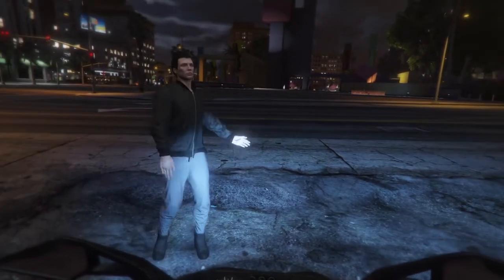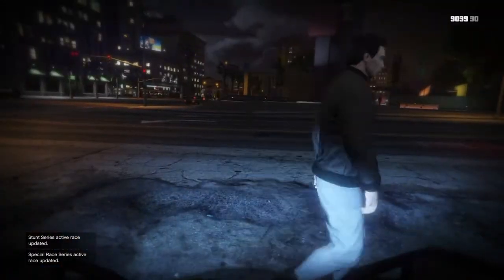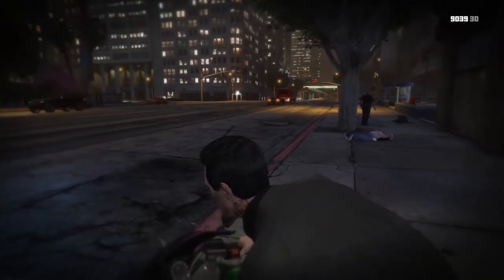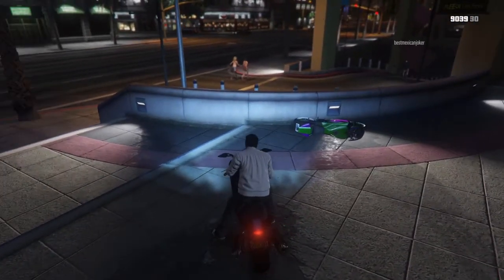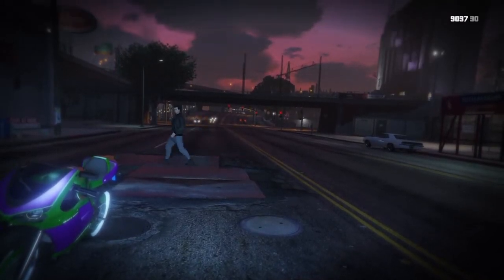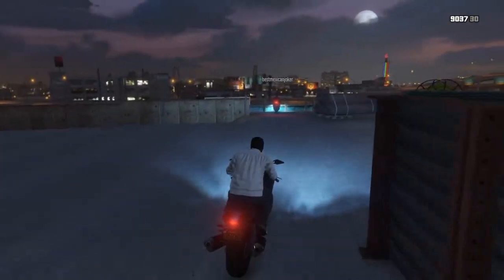GTA V Funny Moments (Stunt School)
Welcome to stunt school lol. Anthony here will provide you with some tips and tricks of his skillz to test if you are good at stunting. Are you ready?! Are you prepared?!